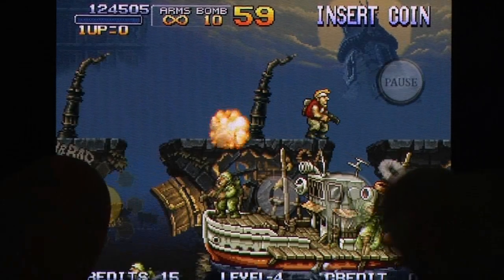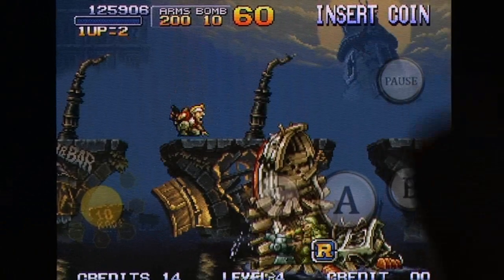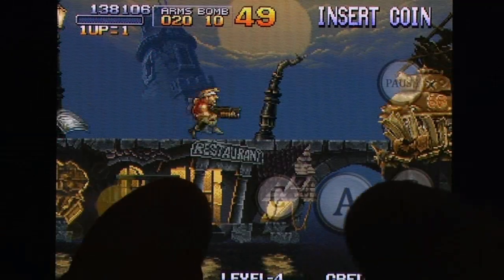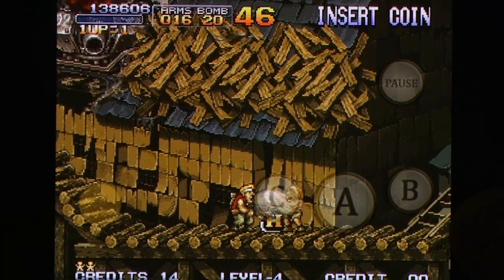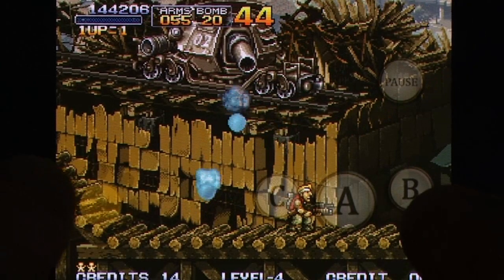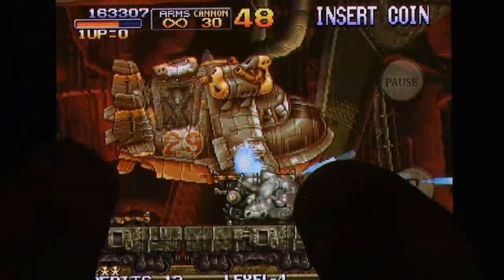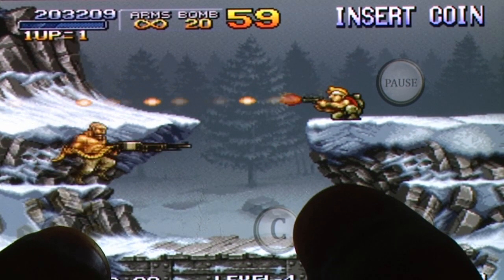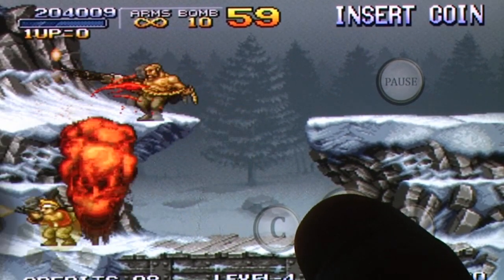METAL SLUG 1 iOS iPhone Gameplay Review - AppSpy.com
METAL SLUG 1 iOS iPhone Gameplay Review.

Approximate Installed Size - 53.4 MB

- View App Rating & Current Price